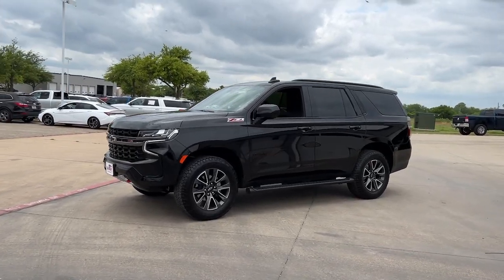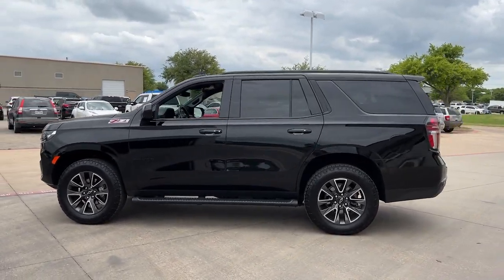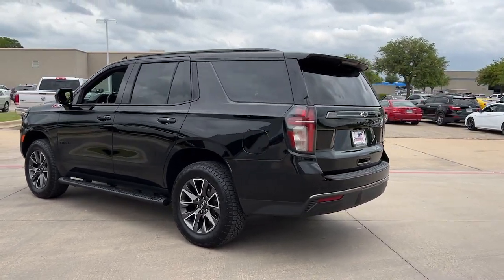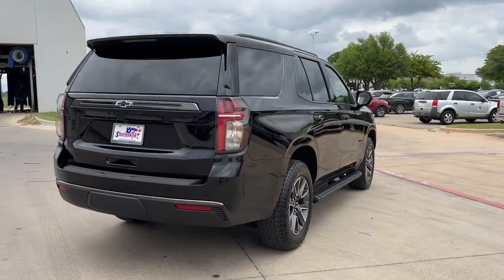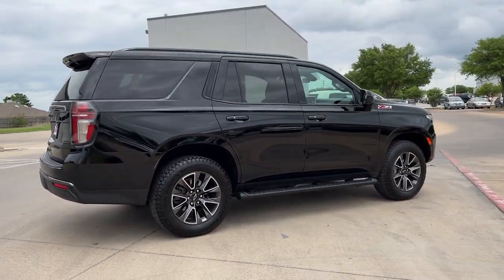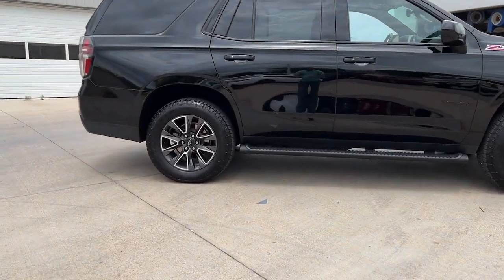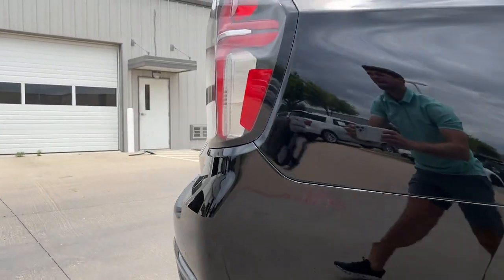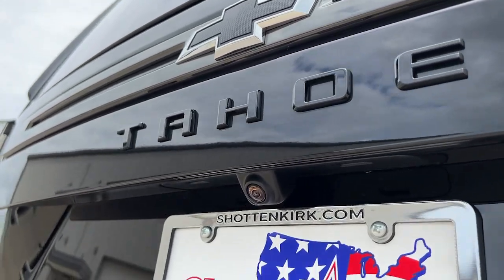2021 Chevrolet Tahoe Granbury, Fort Worth, TX MR464603H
EXT_COLOR] Used 2021 Chevrolet Tahoe available in Granbury, Texas at Shottenkirk Hyundai. Servicing the Fort Worth, TX area.

Shottenkirk Hyundai
4960 East Highway 377

Clean CARFAX.brbrBlack 2021 Chevrolet Tahoe Z71 4D Sport Utility 4WD 10-Speed Automatic with Overdrive EcoTec3 5.3L V8brbrbrAwards:br  * JD Power Automotive Performance, Execution and Layout (APEAL) Study   * ALG Residual ValuebrbrAt SHOTTENKIRK HYUNDAI located in Granbury, TX all of our Pre-Owned vehicles go through a 100 point plus inspection. The oil and filter are changed, complete brake inspection, tire rotation, safety inspection, and all fluid levels are topped off. If we find anything that needs attention, we address the issue and fix it. So, buy with confidence that you are getting a quality vehicle. Trade-ins are always welcome. We offer financing from over 25 lenders and credit unions locally and nationally.